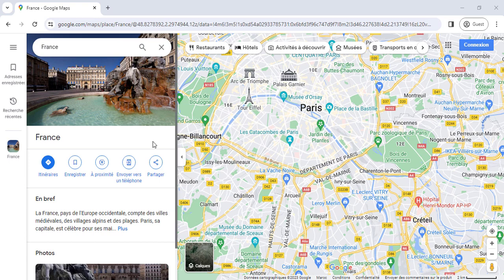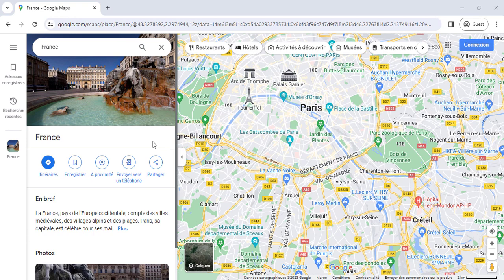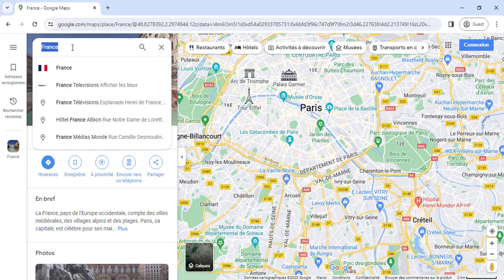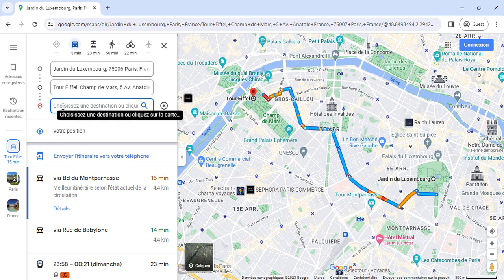How to Add Multiple Waypoints on Google Maps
Google Maps is a powerful tool that can help you get directions to your destination, but it can also be used to plan trips with multiple stops. Adding multiple waypoints to your Google Maps route is easy and can save you time and hassle.